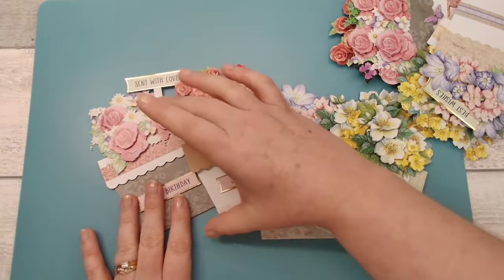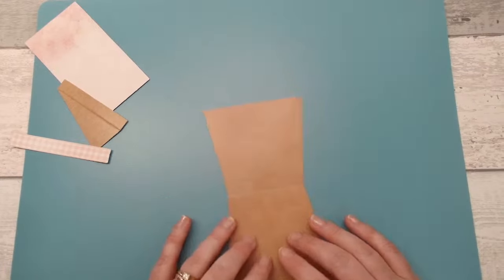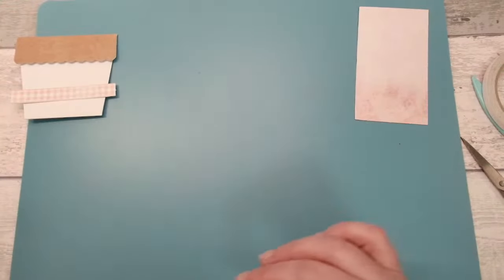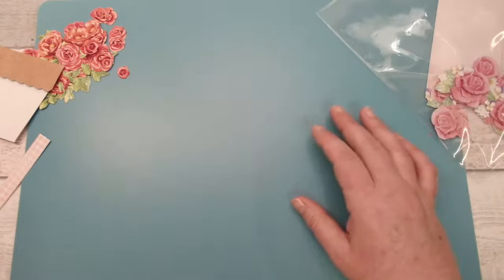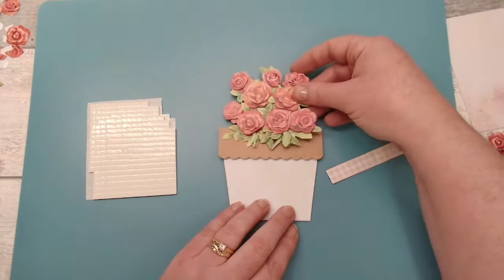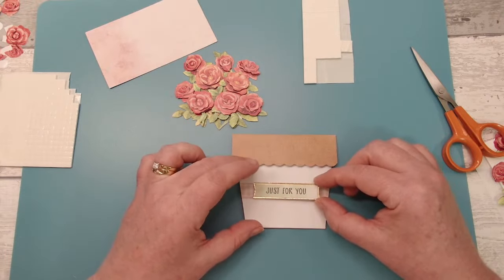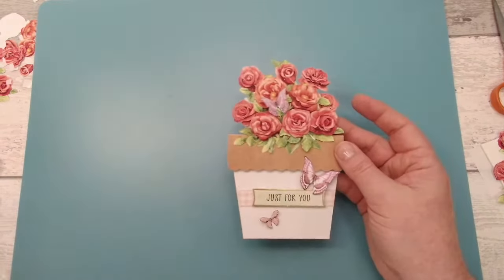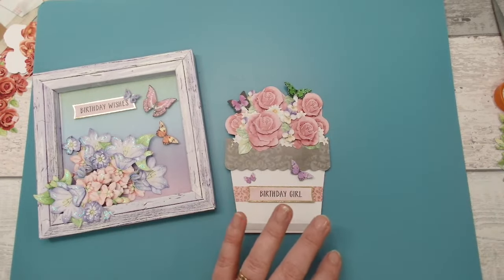Flower Patch Pots Card Making with Heather Robertson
🌷✨ Join us for an exclusive Facebook Live session with our craft expert Heather Robertson! Heather will be showcasing the delightful Katy Sue Flower Patch Pots Kit. Get ready to discover the world of 3D decoupage as she demonstrates how to create these unique floral cards. Perfect for beginners and seasoned crafters alike, this session is a must watch for anyone looking to add a touch of Spring to their craft projects.

Ask questions, and be inspired. Let's create some floral magic together! 🌷✨